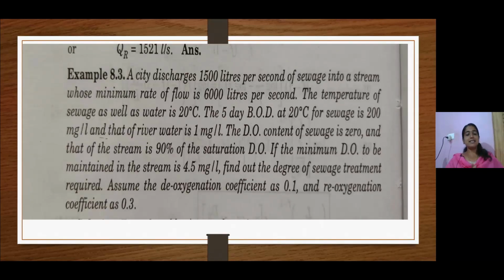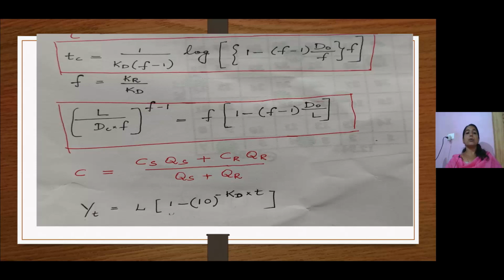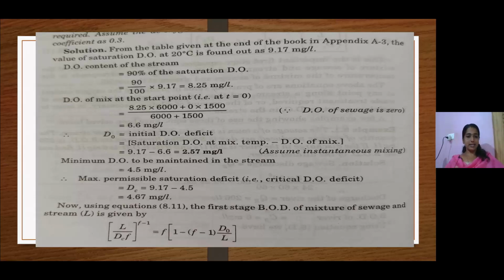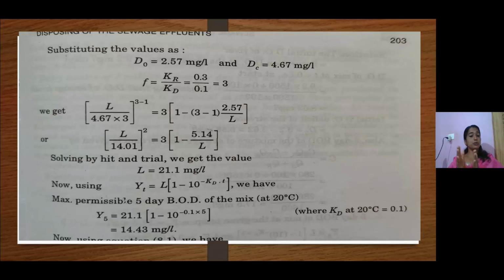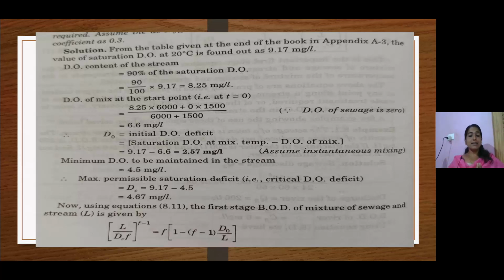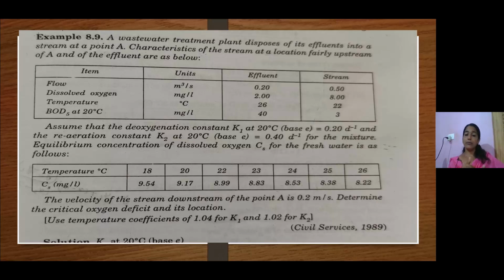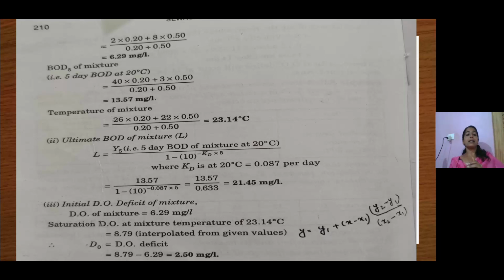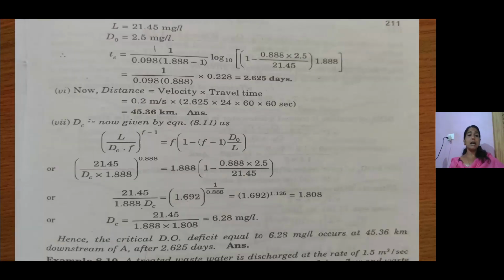KTU BTech | S8 CE | CE 402 | EE II | MODULE 3 | PART 4